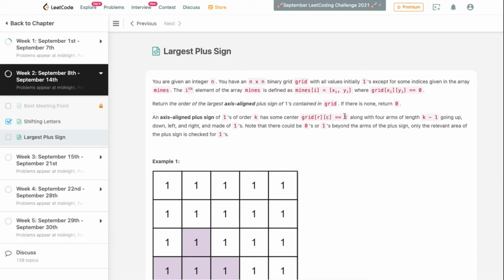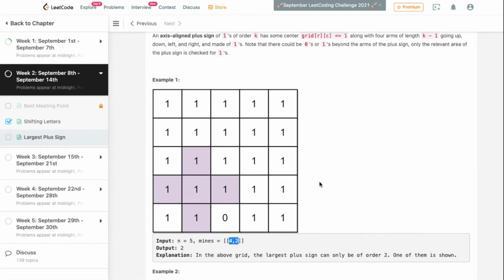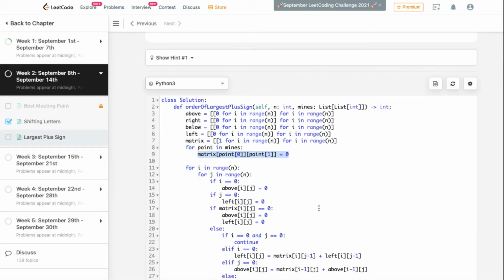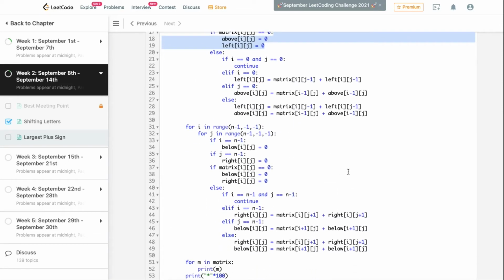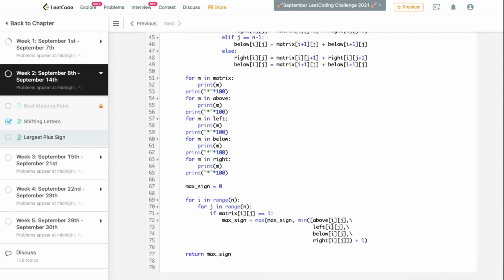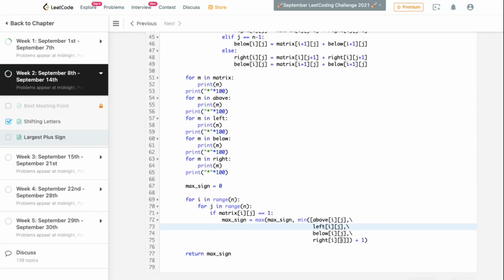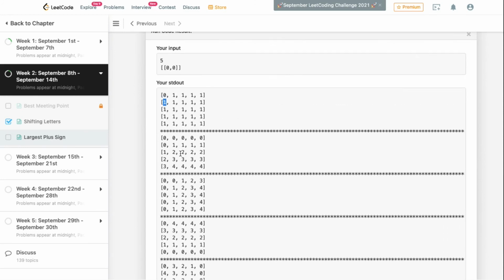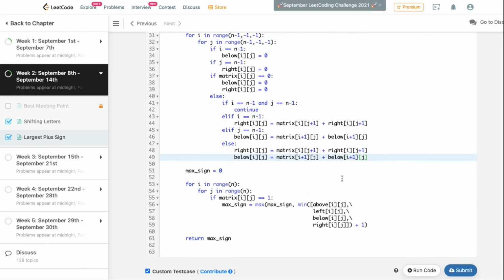Largest Plus Sign | Data Structure | Algorithm | Problem Solving | Leetcode